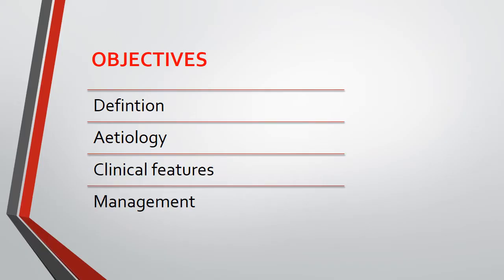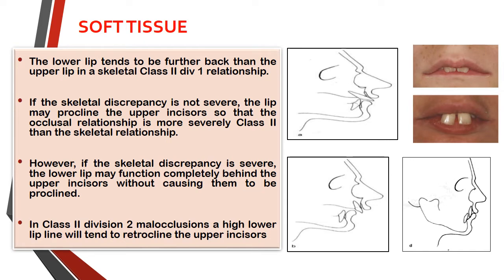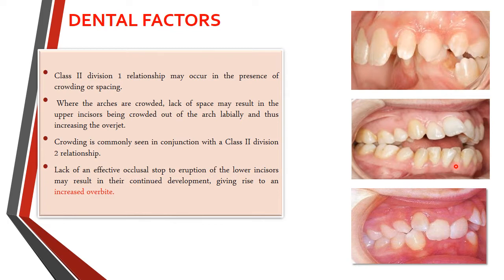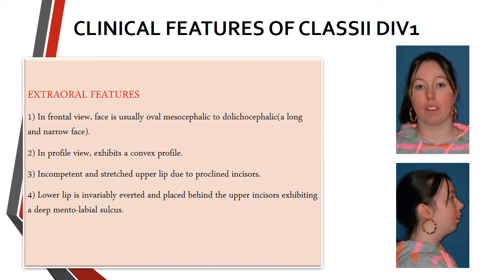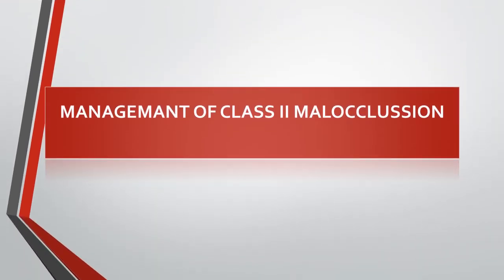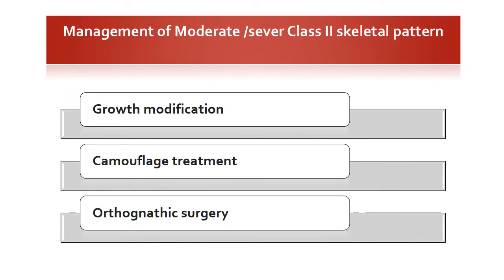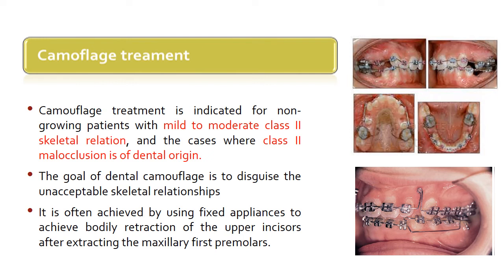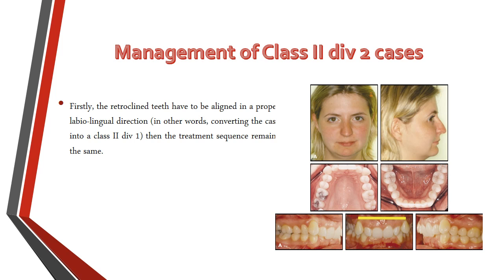Class II MALOCCLUSION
ORTHODONTIC LECTURES